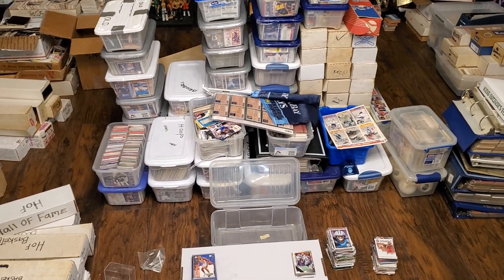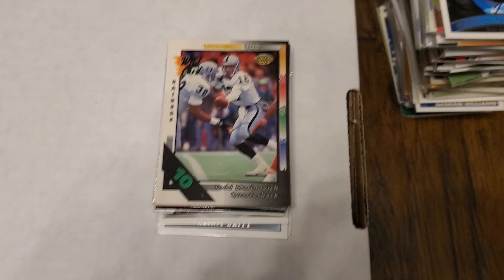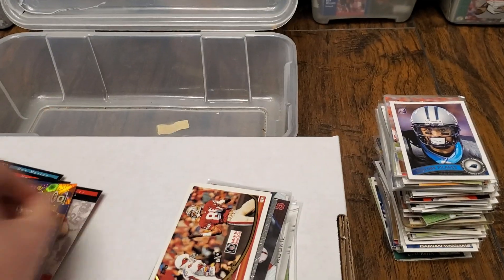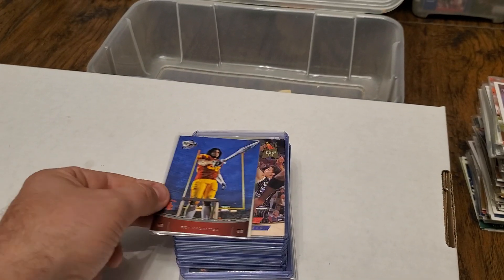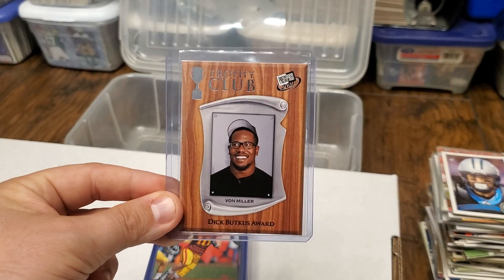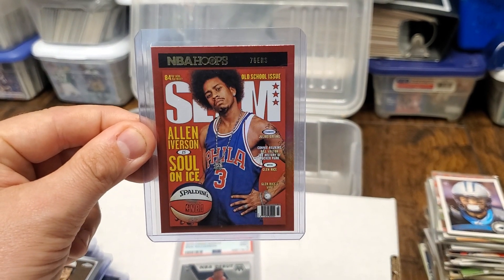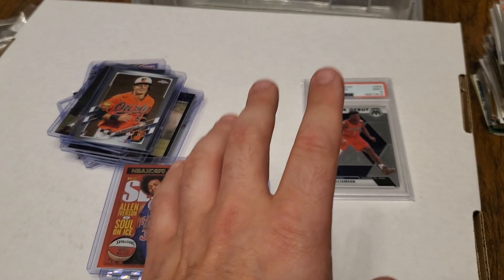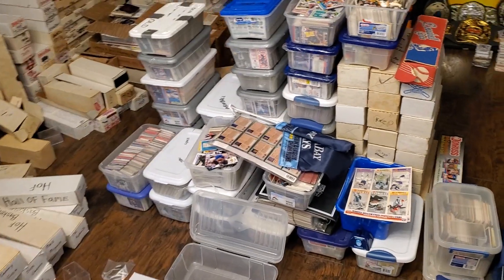INSANE FINDS IN A 200,000 SPORTS CARD COLLECTION! ZION ROOKIE! IVERSON HOLO! HERBERT! HARDEN!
FIND SOME INSANE CARDS IN A 200,000 SPORTS CARD COLLECTION!